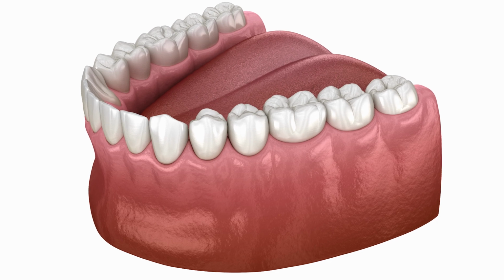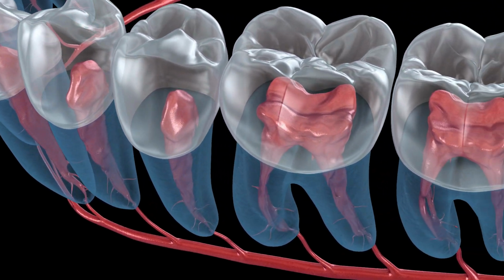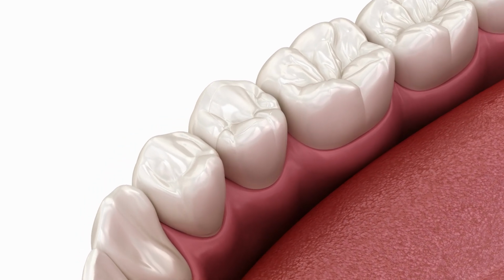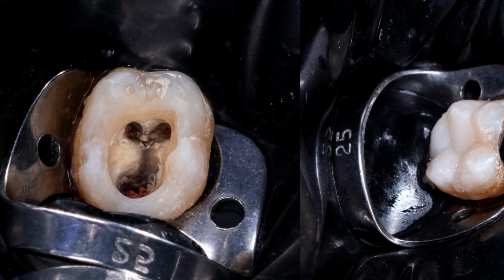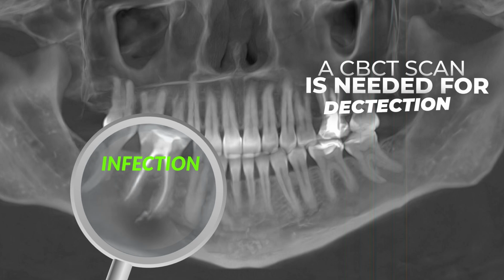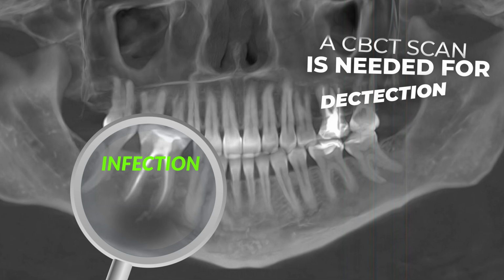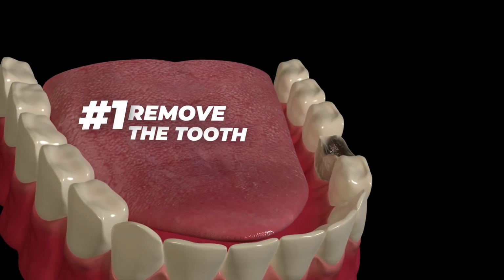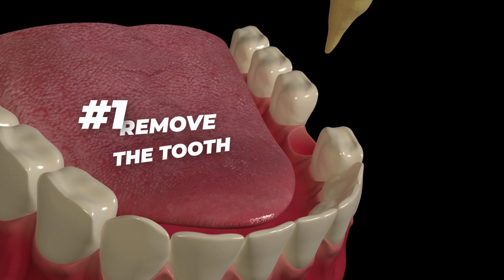Warning Signs Your Root Canal Failed: Should You Get A Root Canal?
Curious if it's the right thing to do to get a root canal?

Or wondering if your root canal failed?

In this video Dr Michelle talks about how Root canals are NOT the only option.
Once root canals are infected they cause all sorts of problems. Random pain, autoimmune diseases, sinus infections, sleep apnea, etc.

Dr. Michelle exposes the potential downsides of root canals and why they might not be the solution you think.

- Failed Root Canal Signs & Symptoms: Learn how a seemingly successful root canal can harbor hidden infection and negatively impact your health.
- Root Canal Alternatives: Discover effective options beyond root canals, including tooth extraction and dental implants.
- Microscopic Canals & Missed Infections: Dr. Michelle explains why traditional x-rays can miss hidden dangers and how microscopic canals can cause big problems.
- Root Canals and Your Immune System: Uncover the surprising link between root canals and a weakened immune system.
- Root Canals and Overall Health: Dr. Michelle reveals how chronic infection can zap your energy and impact your well-being.

Take charge of your dental health! Watch now and learn how to make informed decisions for a healthier you.

Timestamps:

00:00 - Introduction: Why Root Canals Might Not Be a Permanent Solution
01:28 - The Hidden Dangers of Untreated Microscopic Canals
02:24 - How Root Canals Can Affect Your Immune System
03:20 - What to Do About a Failed Root Canal?
05:11 - Case Study: When a Regular X-Ray Misses a Hidden Infection

CONNECT WITH DR. MICHELLE!

Dr. Michelle's Bio:
Dr. Michelle Jorgensen is an author, speaker, teacher, biologic/holistic dentist, and health and wellness provider. After practicing traditional dentistry for 10 years, Michelle became very sick. Through her own path to return to health, she discovered she had mercury poisoning from drilling out mercury fillings for her patients.

This path led her to discover ways to improve her family’s and her own health in all facets of life. She found answers in the kitchen, in the garden, and at home. She has found what it takes to Live Well, in today’s world, and now with Living Well with Dr. Michelle, she wants to share those ways to Live Well with you. Join Dr. Michelle on a journey of searching, seeking answers, and finding hope.